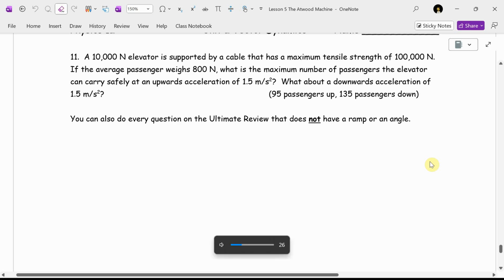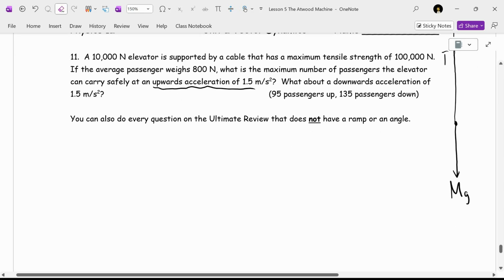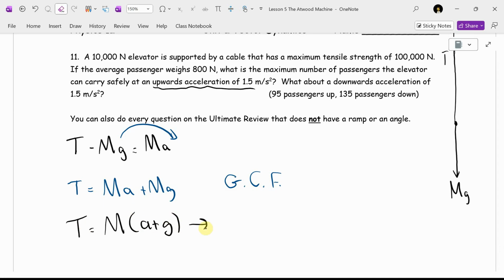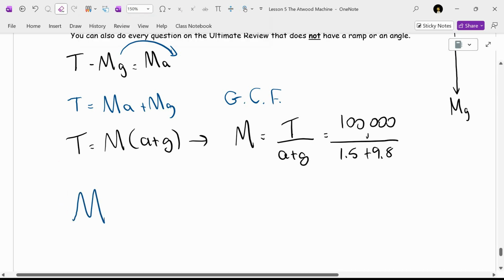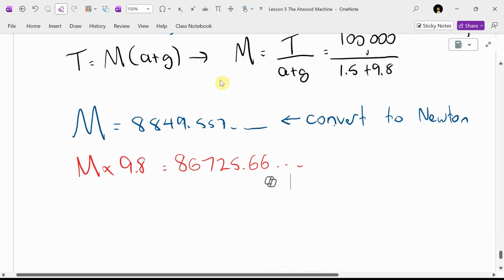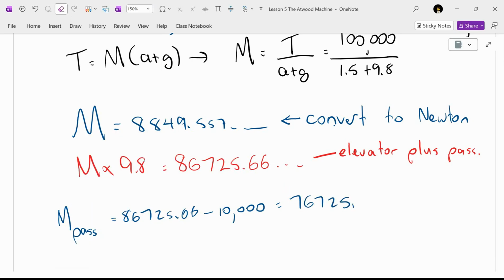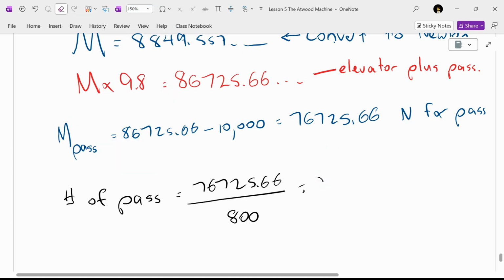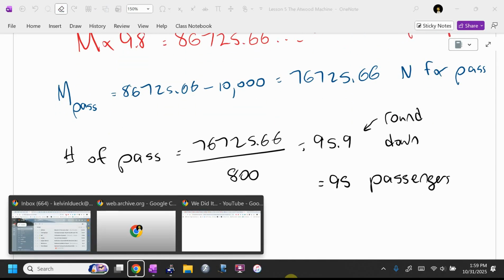Physics 12 U2L5 Answer to Question 11